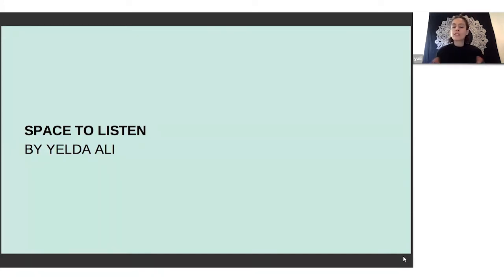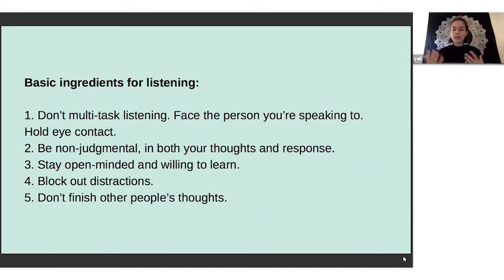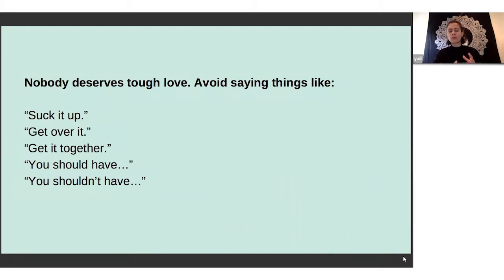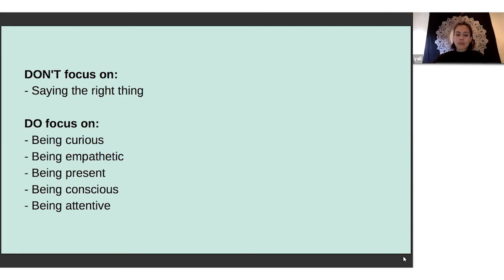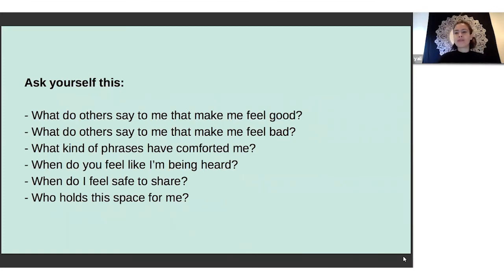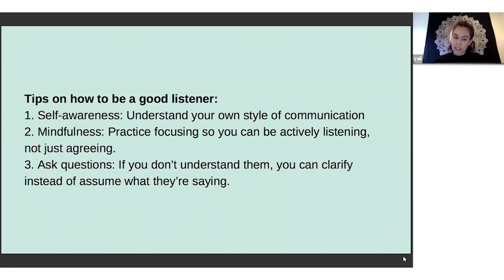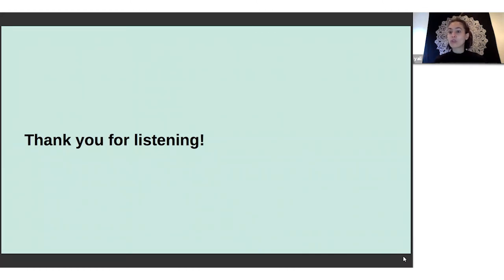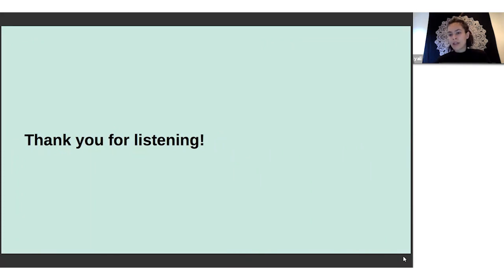Space to Listen with Yelda Ali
Artist and activist Yelda Ali joins us for the 2nd installment of our 3-part series for Mental Health Month. During this presentation, Yelda shares why it’s important to listen, how we can become better listeners, what it means to hold space for others while listening, and more.

ABOUT YELDA ALI

Yelda Ali is a New York City-based artist and activist known for women's rights and mental health advocacy. In her commitment to creating self-sustaining safe spaces, she has produced over 100 educational experiences internationally. In 2015 Yelda founded Camel Assembly, a women's empowerment movement that now comprises thousands of women globally. Yelda believes in MarchingDaily, a hashtag she created to serve as a reminder that lasting change happens through daily efforts towards self and community. In recent years, Yelda has become a voice of representation for the Afghan diaspora, sharing stories of her culture and upbringing.

ABOUT DEPARTMENT OF SOUND

Department of Sound is a non-profit organization that was created with a mission to provide opportunities to youth through music in Sacramento while simultaneously helping cultivate the community into a global media and entertainment hub. Started by Sacramento natives John Hamilton and Tyler Garnett, Dept. of Sound was launched in 2019 with the belief that everyone should have access to music education and its benefits. The program was founded out of a desire to give all students access to audio and music as a community utility, rather than a luxury. Music drives the heart and soul of this organization, and its programs allow students to benefit both personally and professionally. Through its music workshops, Department of Sound strives to spark a passion for music and the arts among the community and empower youth with the ability to pursue music and entertainment as an extracurricular, hobby, creative outlet, collaborative activity and/or career. It is our duty to make sure these children have a chance to be a part of this flourishing industry and Department of Sound is committed to that mission.